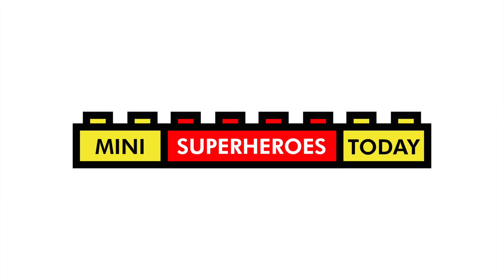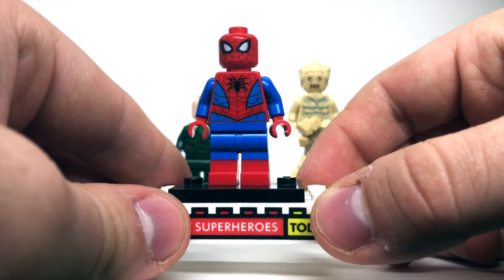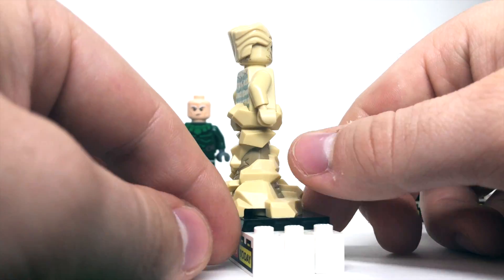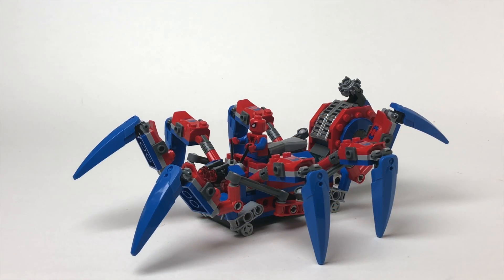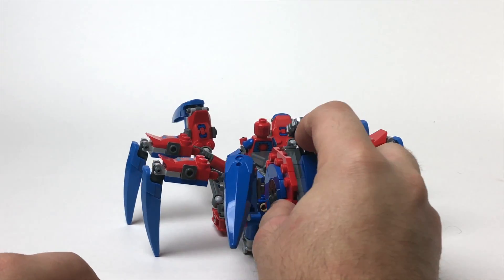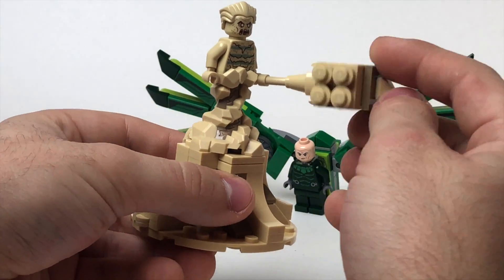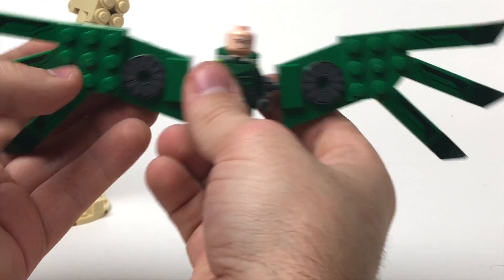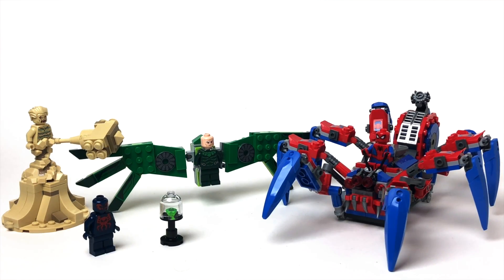REVIEW: LEGO Spider-Man’s Spider Crawler (76114) - New 2019 Set!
The LEGO Spider-Man sets have been released at the LEGO Store and at LEGO Shop @ Home online, so my next several reviews will be focussed on these sets...

That said, in today's video, I'll be taking a look at LEGO Spider-Man’s Spider Crawler (76114) and determining whether or not I think it is worth the money...

Let me know your thoughts on this set in the comments below, and don't forget to hit that subscribe button so that you never miss out on a LEGO Video of mine!